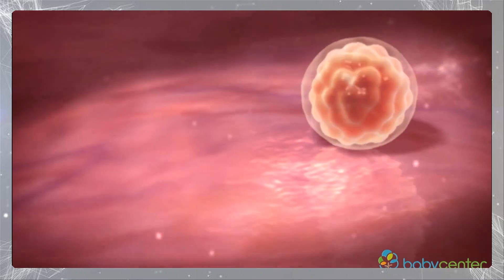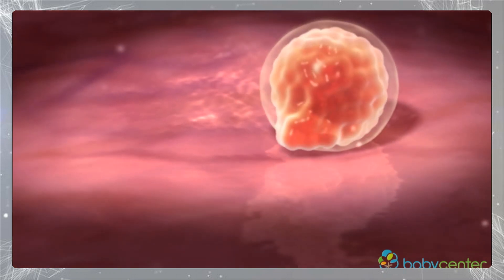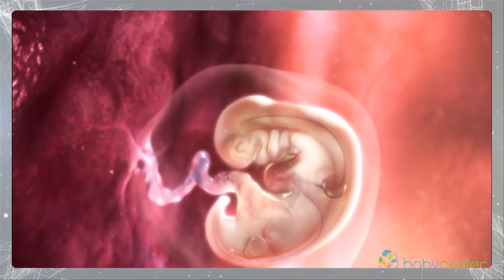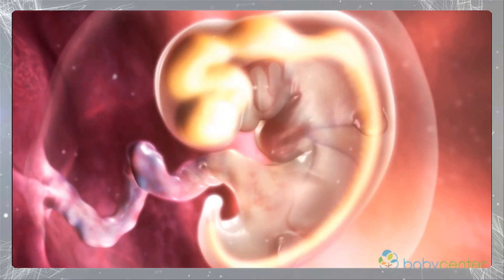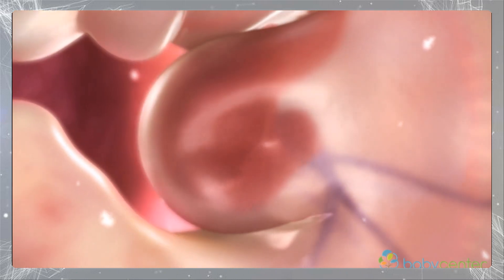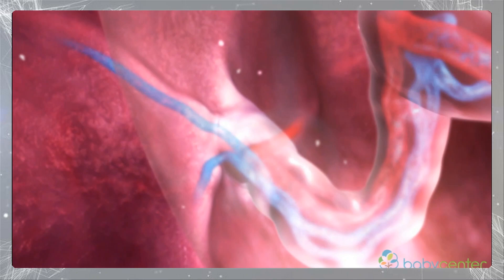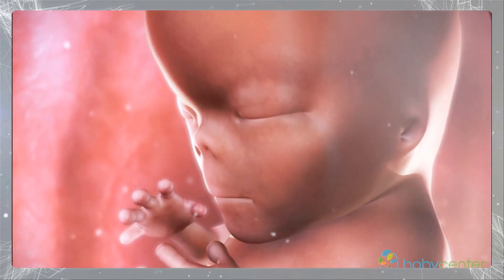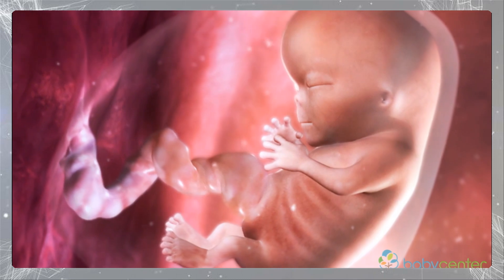Sự phát triển của thai nhi 1 - 9 tuần tuổi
Thai nhi từ 1 - 9 tuần tuổi phát triển như thế nào? Qua chuỗi video sự phát triển của thai nhi bạn sẽ thấy bé phát triển thật kỳ diệu qua từng tuần của thai kỳ.

Nguồn: Baby Center